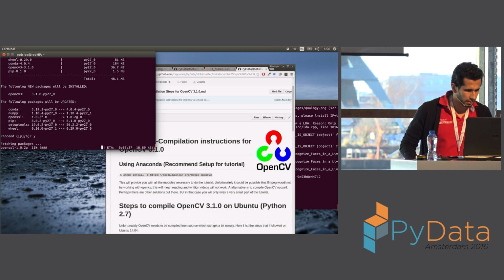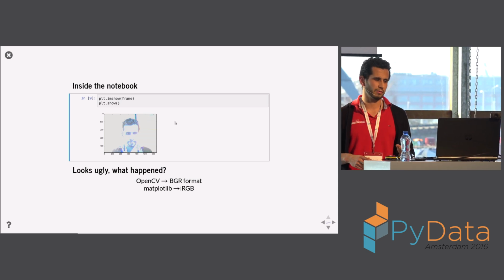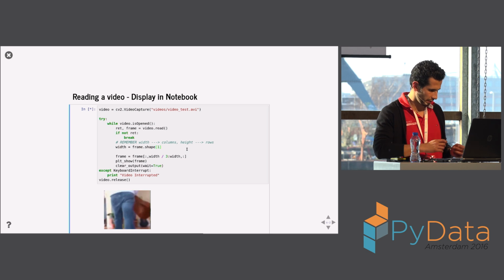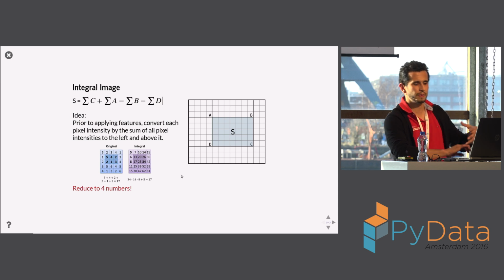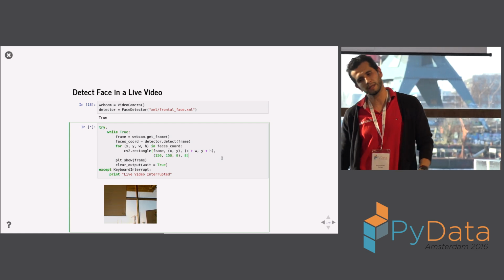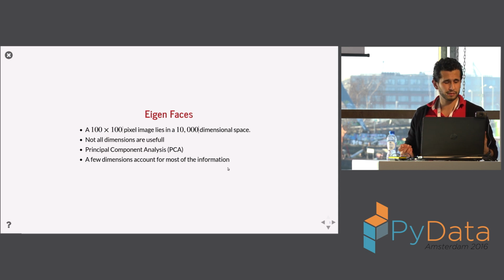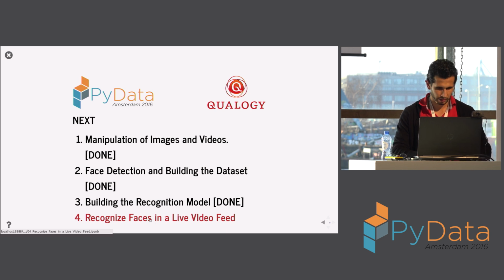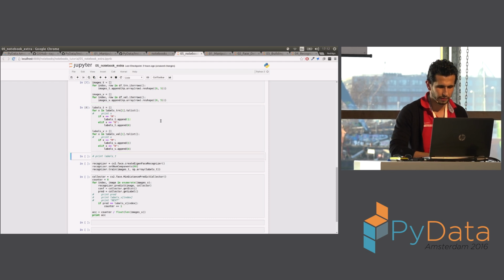Rodrigo Agundez: Building a live face recognition system | Pydata Amsterdam 2016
Rodrigo Agundez: Building a live face recognition system in the blink of a very slow eye

In this tutorial we will create a face recognition application from scratch, it will provide you hands-on experience on the basics of Face Recognition. We will use the OpenCV library which makes the tutorial accessible to beginners. Together, we'll go from building our face dataset to recognizing faces in a live video. If time permits we will use this face recognition system to classify banking da

00:10 Help us add time stamps or captions to this video! See the description for details.